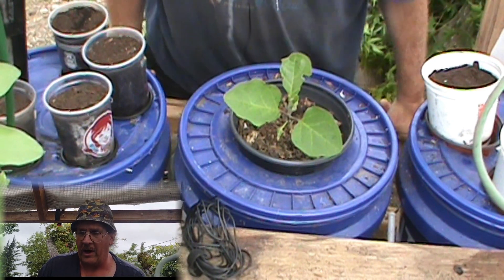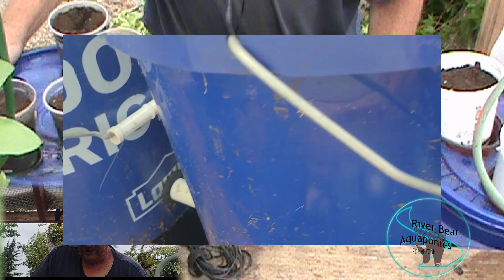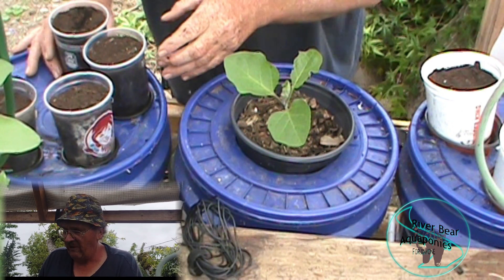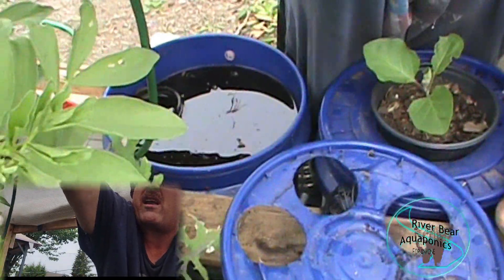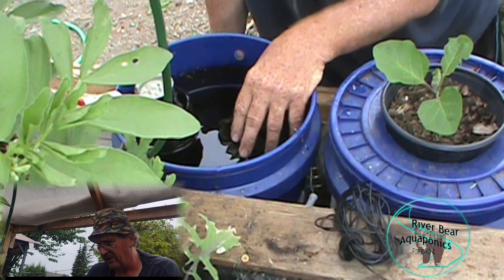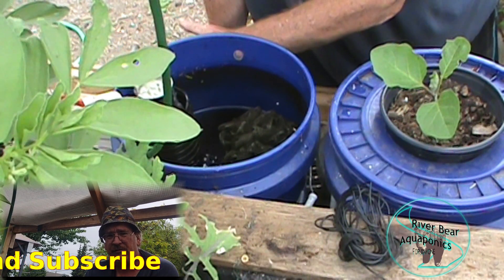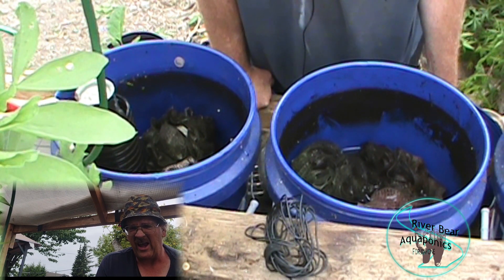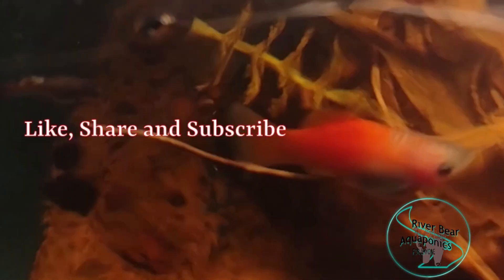AQUAPONICS - NO AIR PUMP REQUIRED DWC - A DIFFERENT WAY OF SETTING UP YOUR SYSTEM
Upon request this video show an overview of my bucket grow system. This is not a regular dutch bucket grow system. This is more closely related to Deep Water Culture (DWC) growing system but does not use a floating raft or need an air pump. Instead it uses a siphon to aerate the roots  like a regular flood and drain bed while suspending the roots of the plant at a fixed height. I also use soil in the system creating a hybrid dual root zone growing system.  It also has the added benefit of acting like a simple solids removal and bio-filter. This system works well for both seed starting and supporting larger plants.